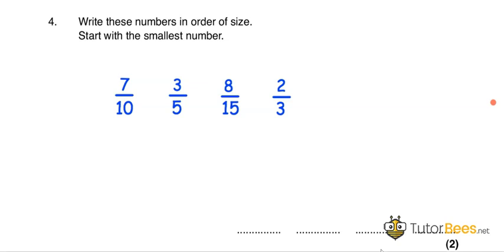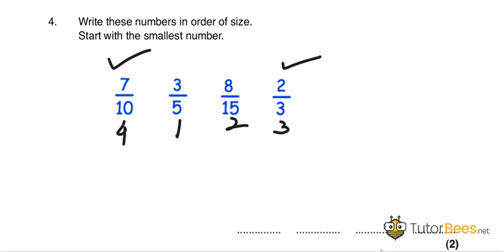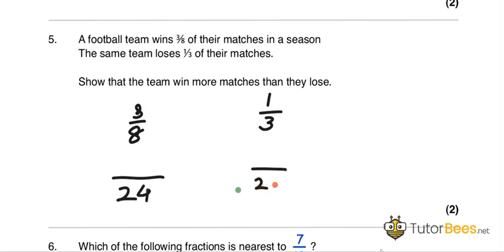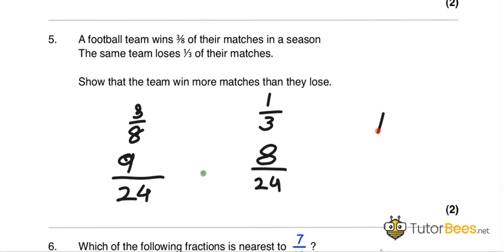Ordering Fractions Explained | Grade 5 Maths (US) | Chapter 6 Practice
In this class snippet, the tutor is helping Humza, a Grade 5 US-based student, practice ordering fractions using guided material as requested by the parent.

📘 Subject: Mathematics
🎓 Grade: 5 (US Curriculum)
📌 Current Progress: Chapter 6
📚 Practice Resource: Corbettmaths

The parent requested structured concept revision using a specific guide, and the tutor is carefully working through the required topics.

The session focuses on clarity, step-by-step explanation, and accuracy, ensuring the student builds confidence in fraction concepts.

At TutorBees.net, lessons are adapted to both the student’s level and parental guidance, because personalised learning makes the difference.

🧮 Strengthen your child’s Maths foundation
🌐 Visit TutorBees.net for personalised tutoring support